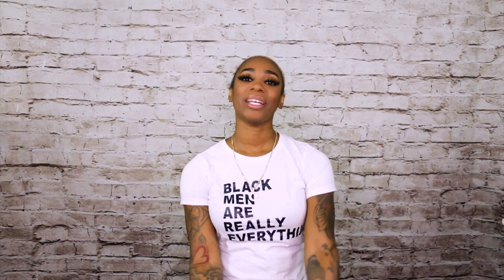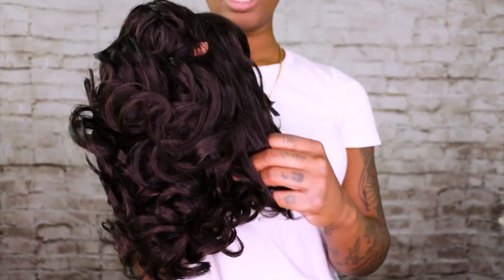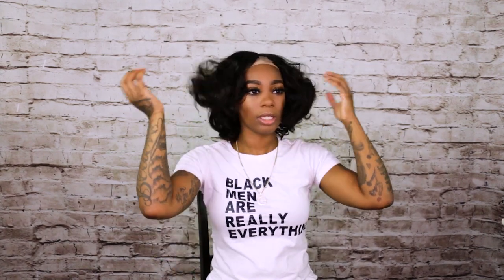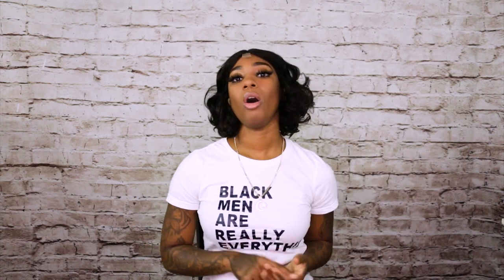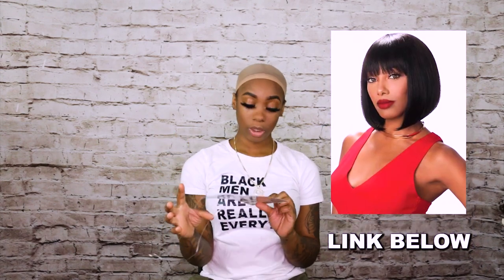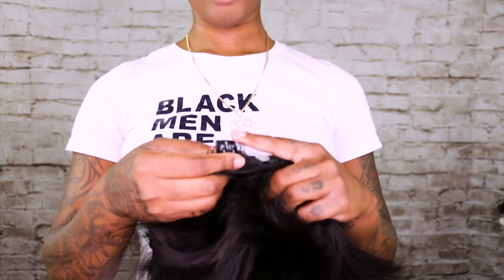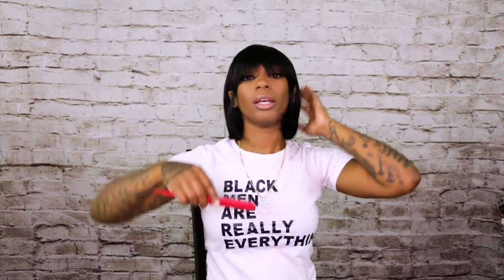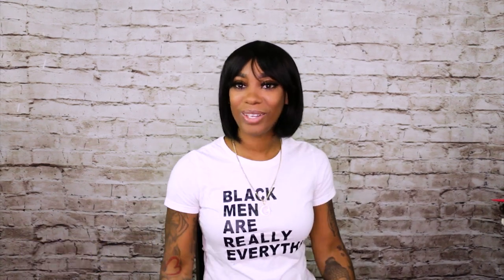Zury 100% Brazilian HH Extended Lace Part Wig HR-BRZ Arial + Anice